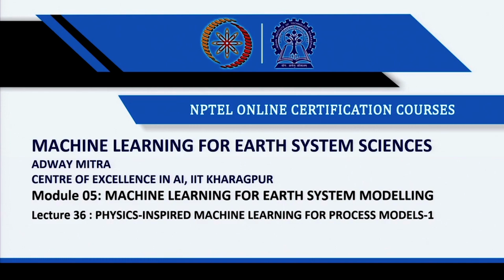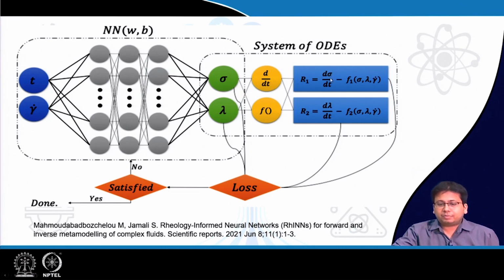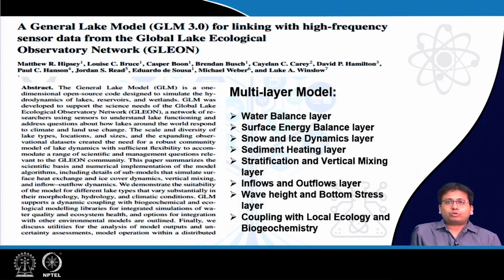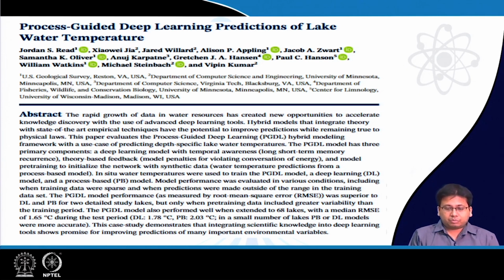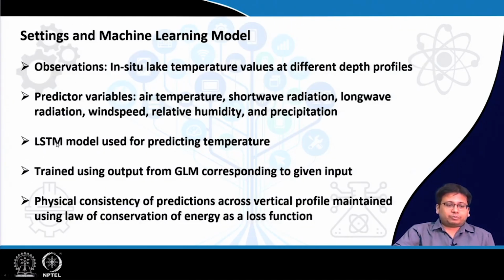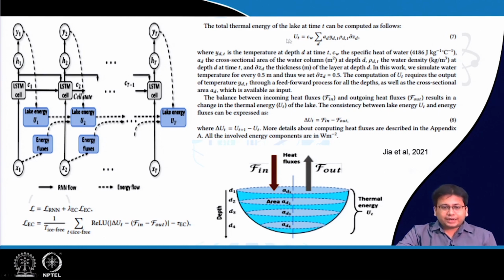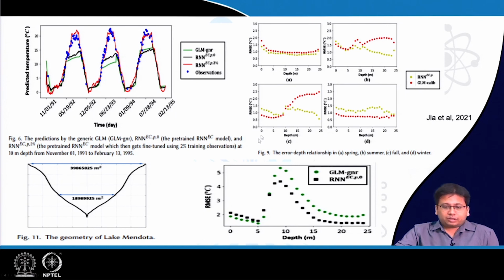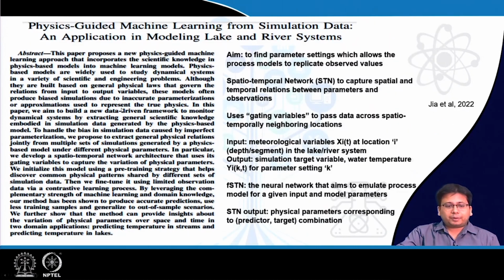Lecture 36 : Physics-Inspired Machine Learning for Process Models - 1